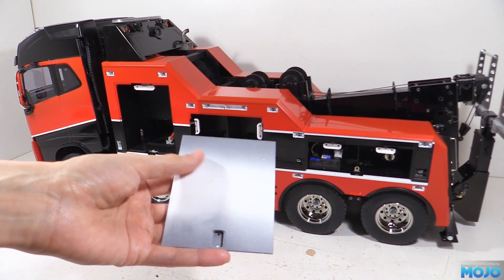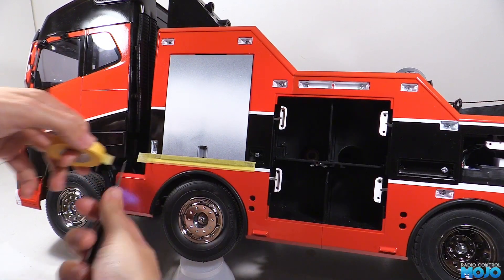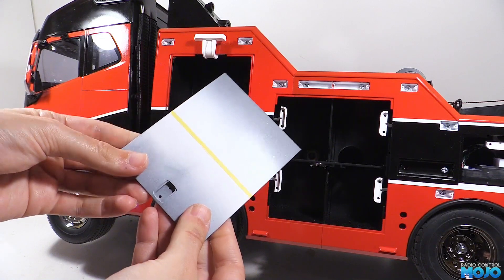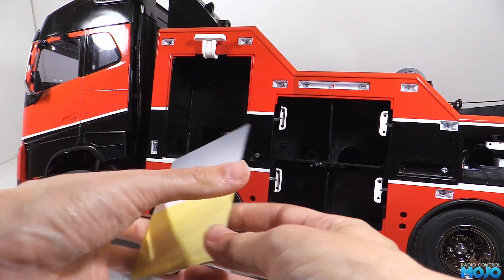Tamiya Wrecker - #26 Painting Stripes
A short video this week. Partly because it's really hot in my office, and parltly because my phone line is acting up making my upload speed rather abismal